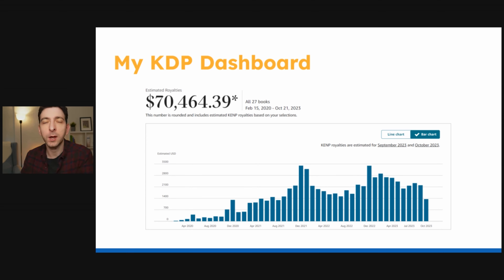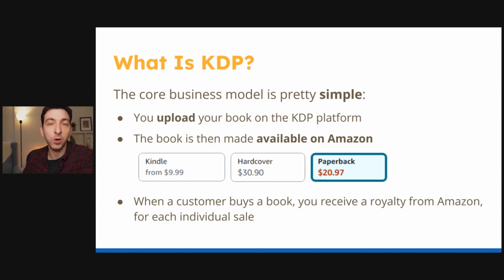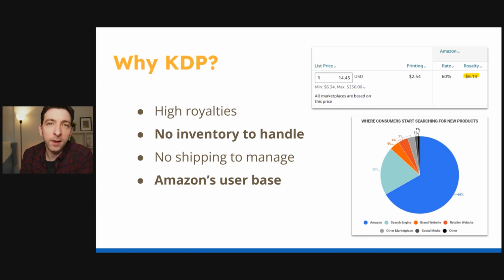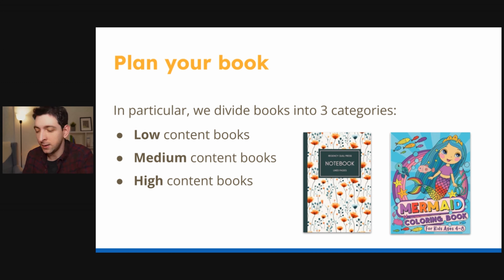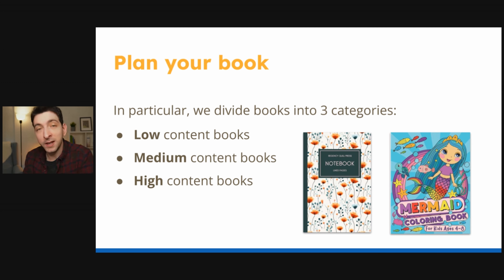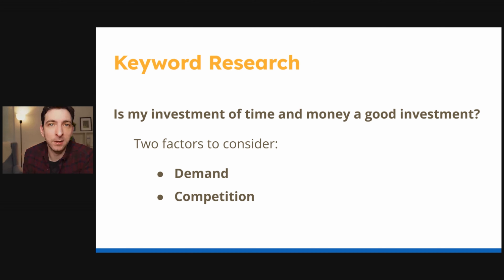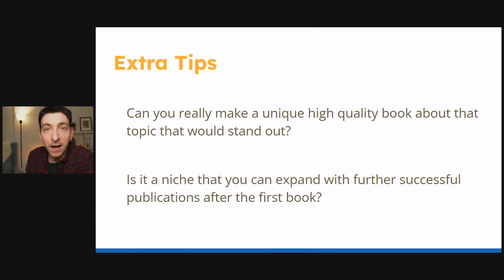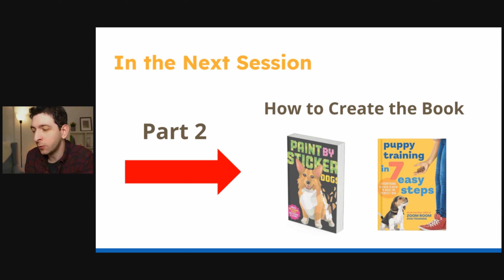How to Start an Amazon KDP Self-Publishing Business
By following this tutorial, you agree to create original content for your own work and not to copy or use anything demonstrated for any other publications. Failure to comply with these terms may result in legal consequences.